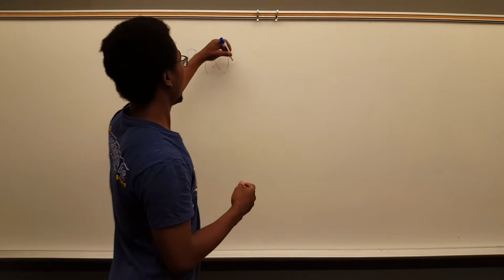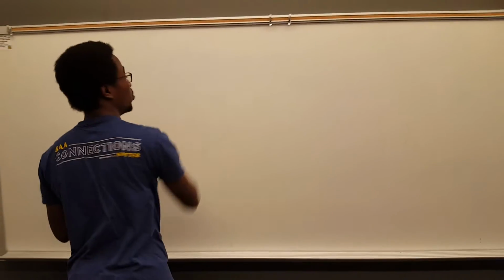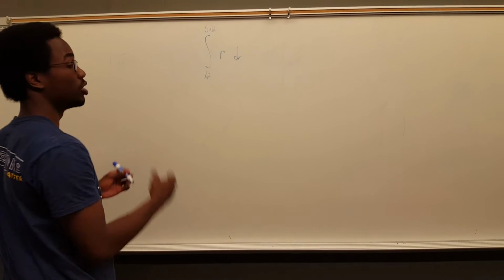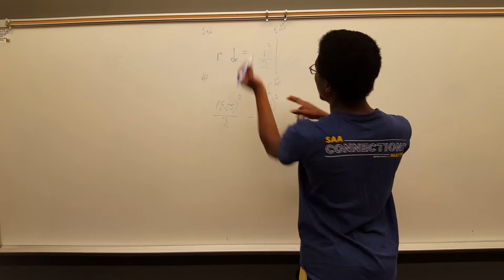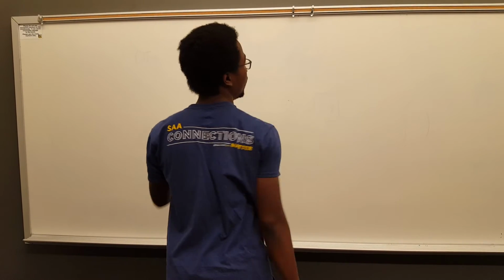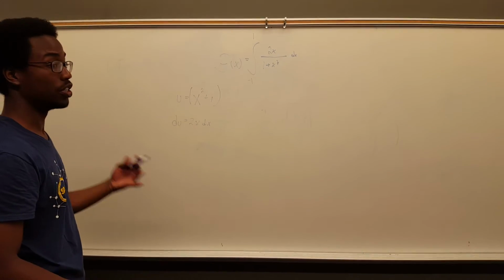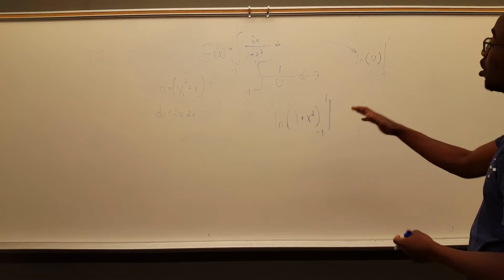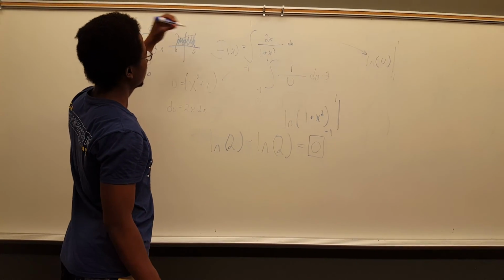Math 2000 Homework Challenge 2016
Challenge math video. Answers are 24 and 0, respectively. Thank you!